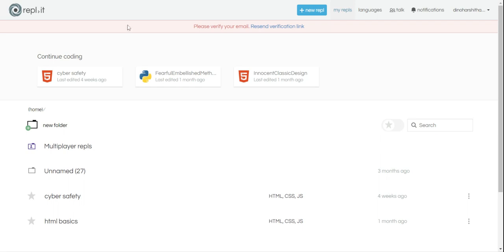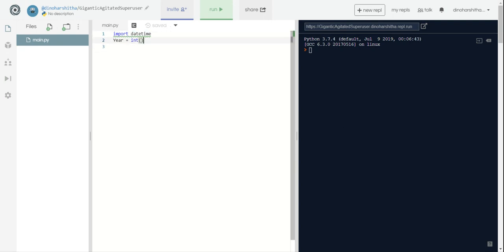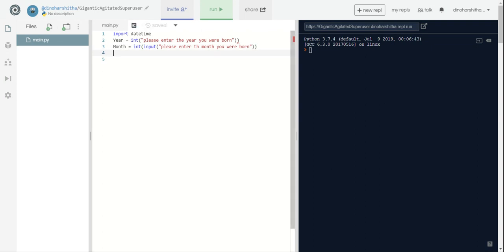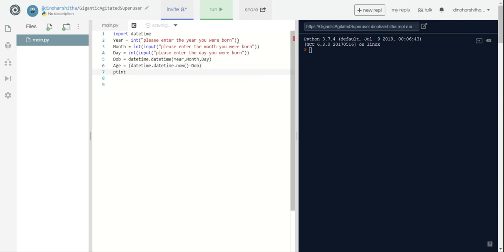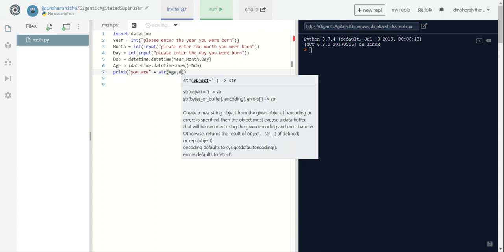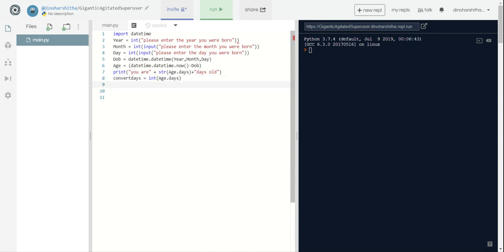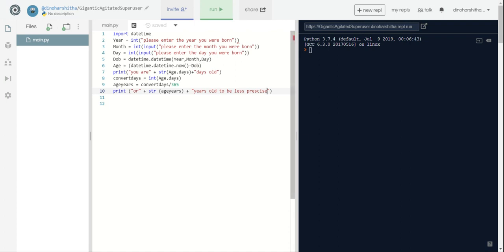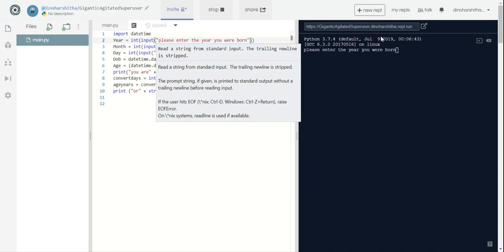How to make Age calculater in Python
Hello,

For Step by Step guide, please go this link,